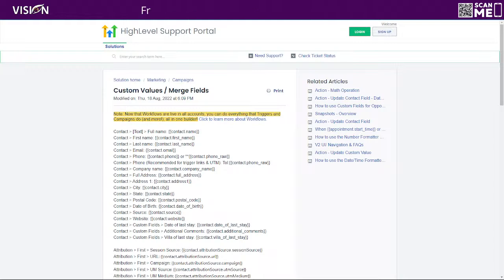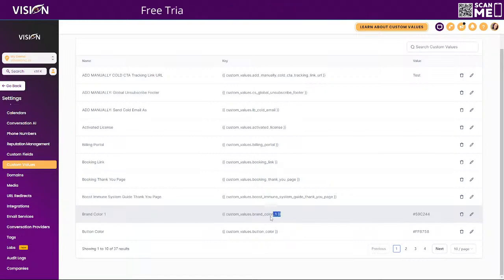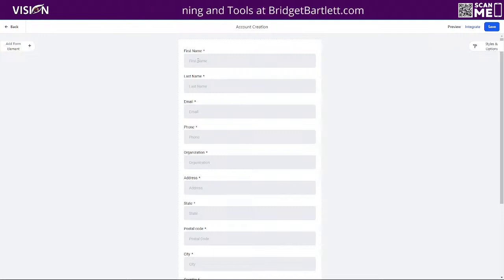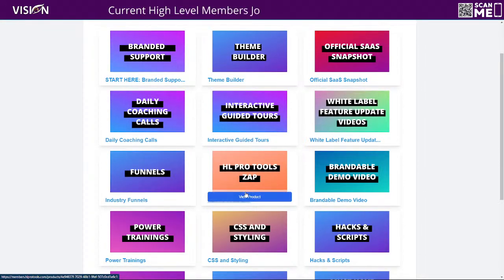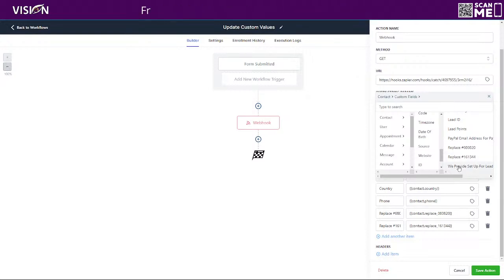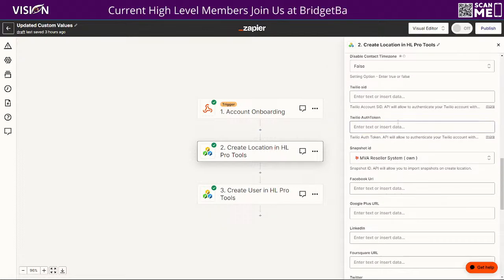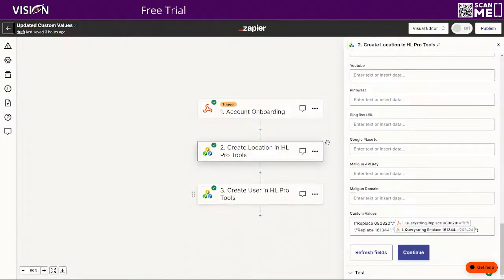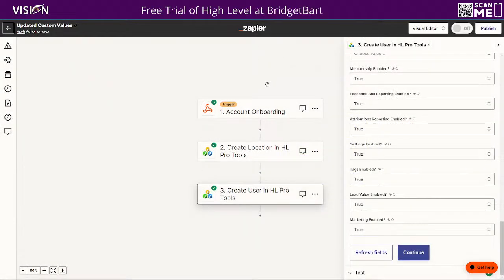Update Custom Values Automatically | High Level Training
Automatically update custom values in HighLevel.

Custom values in HighLevel are dynamic pieces of information you can drop into emails, websites, and forms. Today I show you how to update them automatically instead of typing them in by hand every time.

I start by showing you the built in custom values, like first name, email, and appointment time. Then I show you how to make your own custom values, like a brand color you can change in one place and have it update everywhere it is used.

The real magic happens when you connect a form to Zapier. I walk through building an onboarding form that collects a new client's name, email, phone, and business details. Then I use the HL Pro Tools Zapier app to create a new HighLevel location and a new user straight from that form.

While Zapier runs, it also fills in the custom values for you. So if a client picks a brand color, that color shows up everywhere on their new site the second their account is created. No more manual updates for every single client.

This is a great system if you run a HighLevel agency and want new clients set up fast without doing repetitive work by hand. It saves you time and makes onboarding feel smooth and professional from the very first login.

⏱️ Chapters:
00:00 What Custom Values Do in HighLevel
02:04 Prefilling Location Names and Colors
07:33 Setting Up Account Custom Fields
09:34 Why the Standard Zap Falls Short
10:58 Using the HL Pro Tools Zap
15:45 Logging In to HL Pro Tools
18:27 Creating the Location From a Form
21:51 Creating the User Account

💬 Drop a comment: Have you tried automating your HighLevel client onboarding with Zapier?